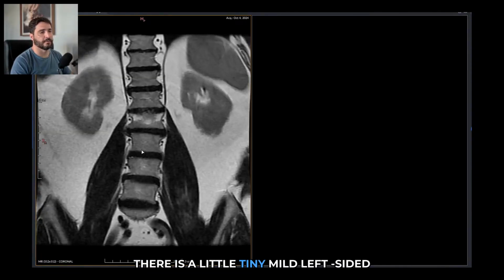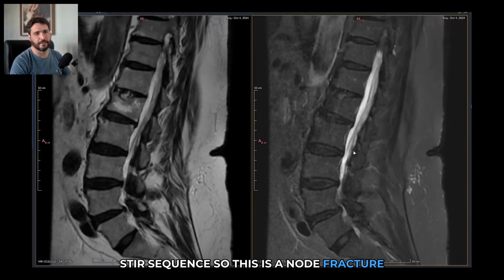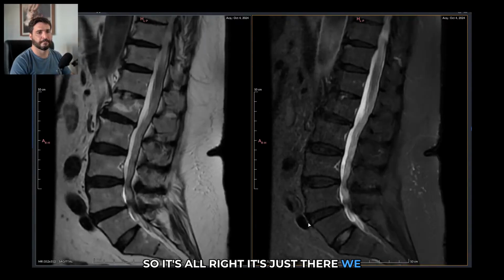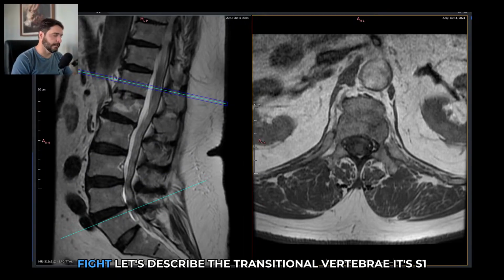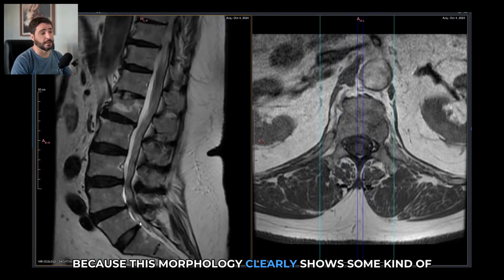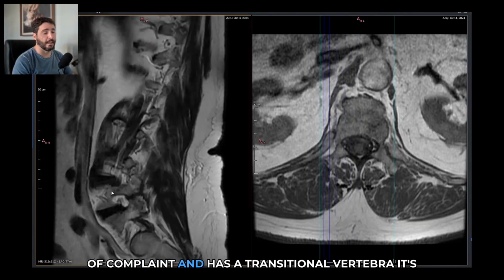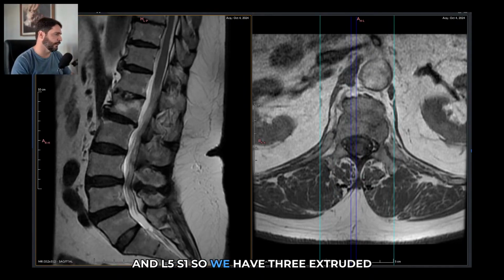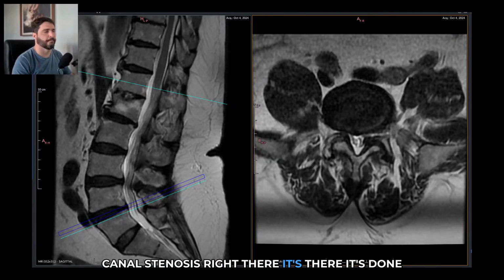Lumbar MRI Decoded: Old Fracture or Acute Collapse?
🎯 A 69-year-old man with chronic lower back pain — but is that L1 collapse acute or healed? Watch a real ER lumbar MRI read, end to end.

00:00:00 69-Year-Old Lumbar MRI Begins
00:00:44 Spotting the L1 Collapse
00:00:54 Counting From D12: Transitional Vertebra
00:01:28 STIR Sequence: Acute or Chronic?
00:02:07 Facet Arthrosis and Canal Stenosis
00:02:44 Three Disc Extrusions Identified
00:03:38 Anomalous S1 Joints Explained
00:07:40 Final Summary for the Surgeon

✅ How to count vertebrae using the last rib as D12 when a transitional vertebra confuses the anatomy
✅ Acute vs chronic vertebral fracture: why STIR edema is the deciding sign
✅ Recognizing a transitional L5/S1 with hypoplastic disc and anomalous facet joints
✅ Reading three extruded discs (L2-L3, L4-L5, L5-S1) alongside severe facet arthrosis and yellow ligament thickening
✅ Spotting perivertebral muscle atrophy and fat substitution as markers of chronic denervation
✅ Building a clean, surgeon-friendly summary of a degenerative spine for the referring physician

🩺 Perfect for radiology residents, neurosurgery trainees, and emergency physicians who want to think out loud through a complex spine MRI in real time. You will leave with a reproducible counting strategy, a confident framework for dating vertebral fractures on STIR, and a clearer mental model of degenerative lumbar disease.

👍 LIKE if this real-time read helped you sharpen your spine MRI reasoning
💬 COMMENT your own approach to transitional vertebrae — agree, disagree, or add a tip